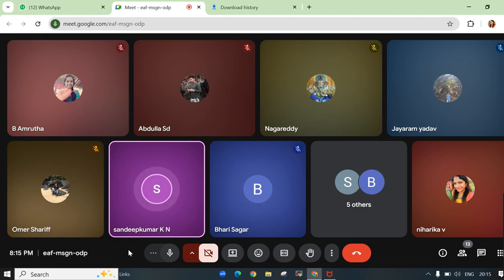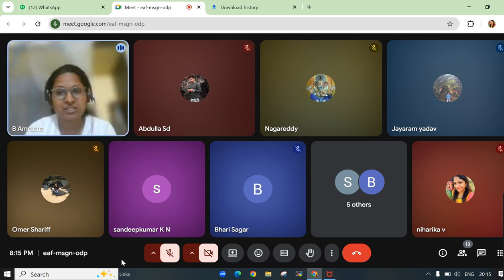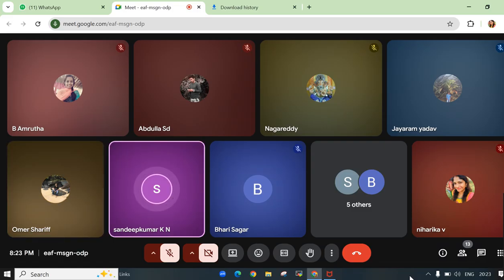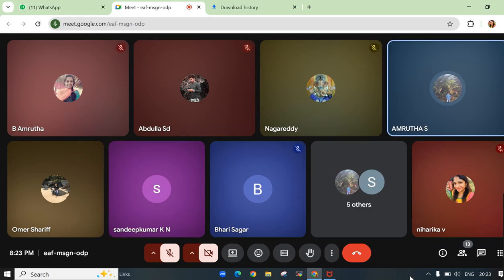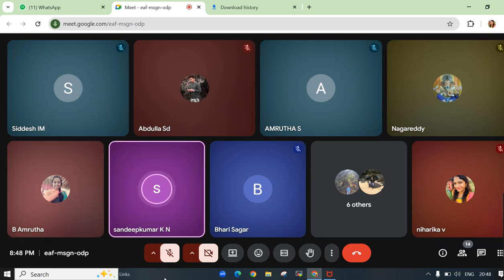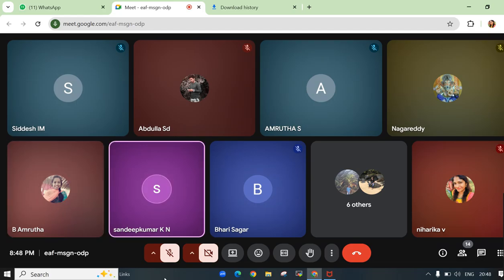05 09 2025QNA